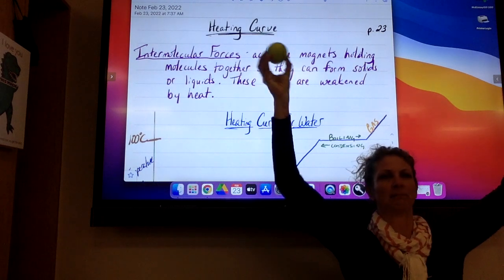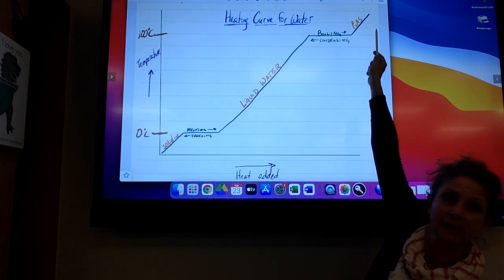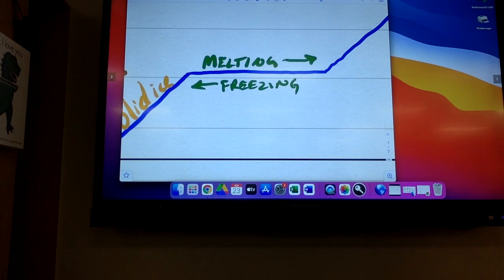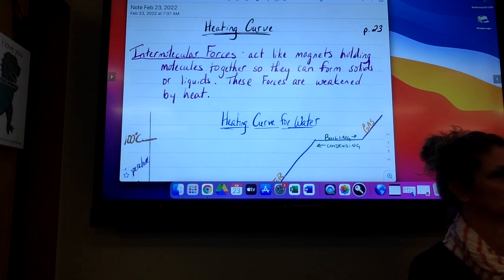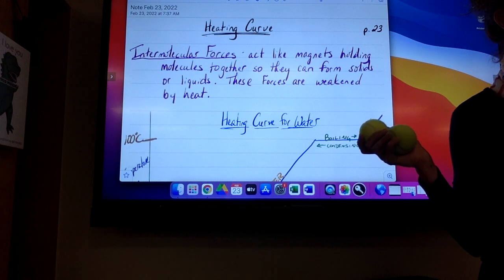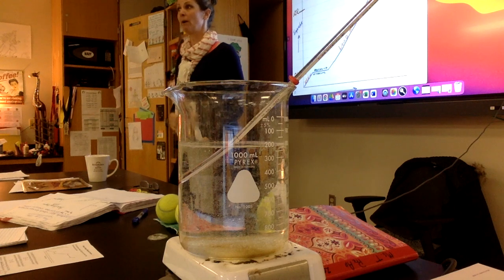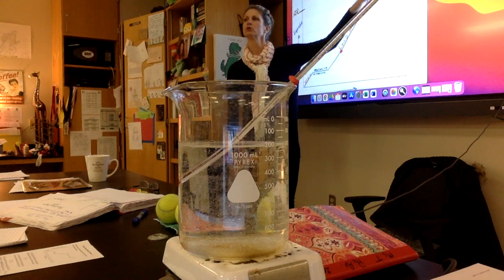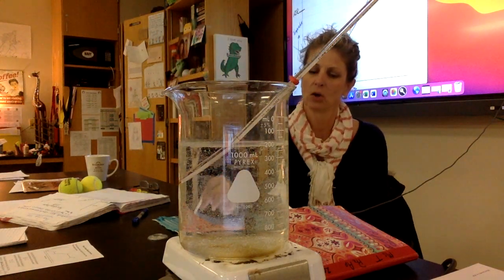Heating Curve Lecture